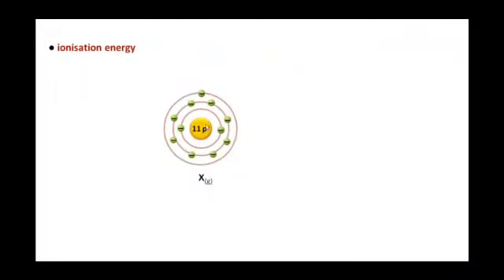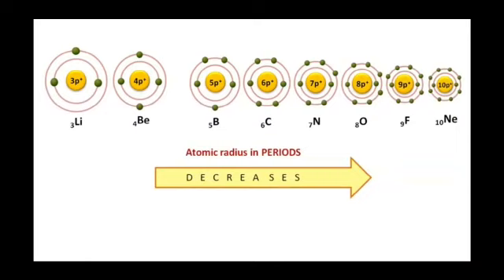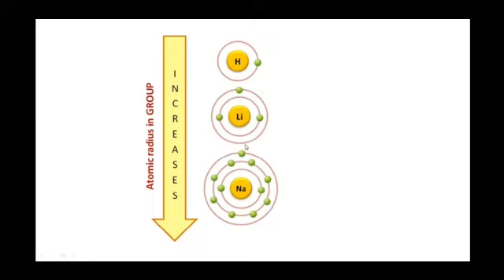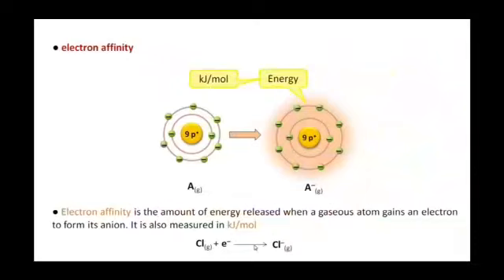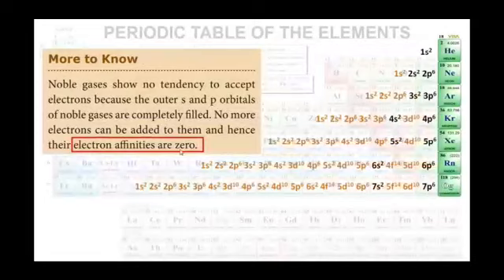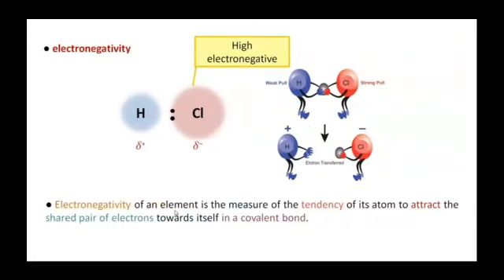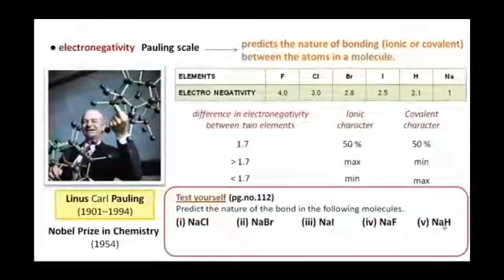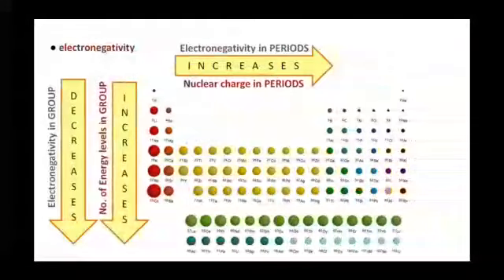X Standard science-I unit - 8 periodic classification of elements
Periodic trends in properties-Ionization energy, Electron affinity & Electronegativity.